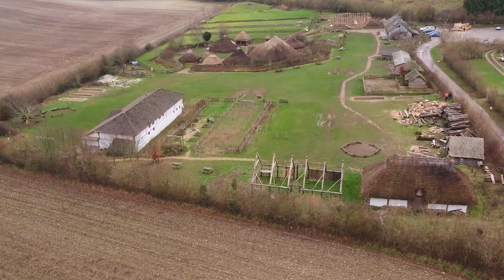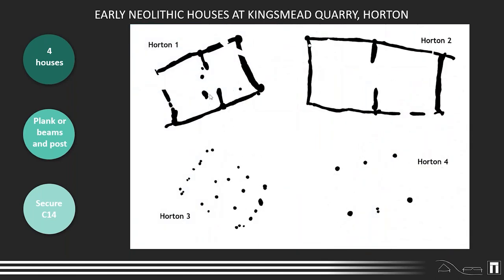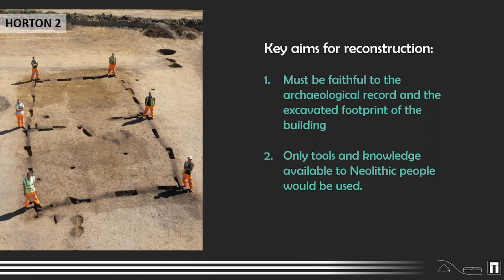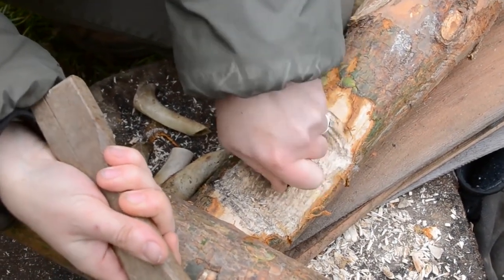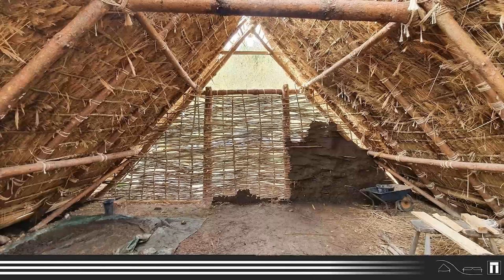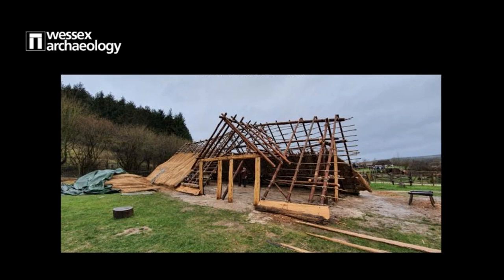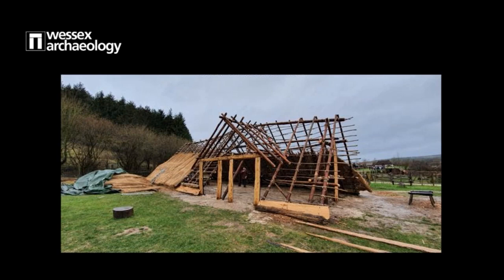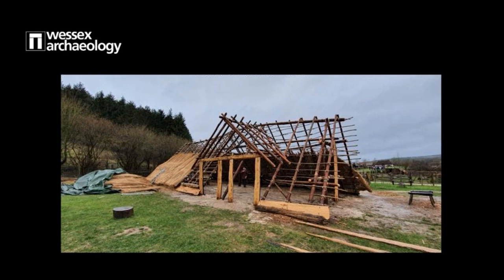Heritage Talk: The Butser Project - Building a Neolithic House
Wessex Archaeology has joined together with Butser Ancient Farm to offer expertise and help to design and build a new Stone Age house on the site. The new house is based on one excavated by Wessex Archaeology in Horton, Windsor.

In this webinar, Wessex Archaeology Project Manager, Gareth Chaffey, who discovered the Neolithic house at Horton in 2013 and led the excavations, and has been a lead figure in bringing about the partnership with Butser, offers an insight into the project - from excavation and conception to its current state of build.